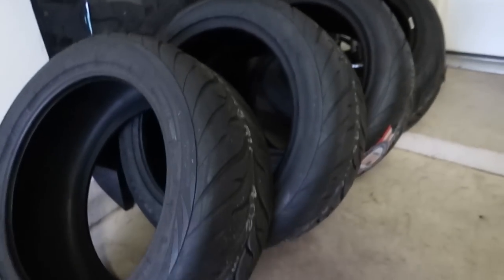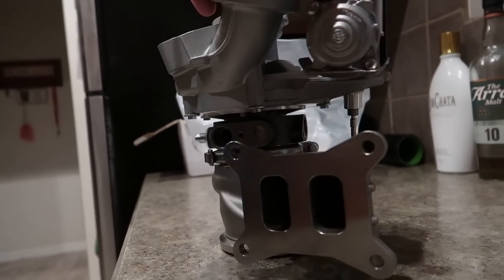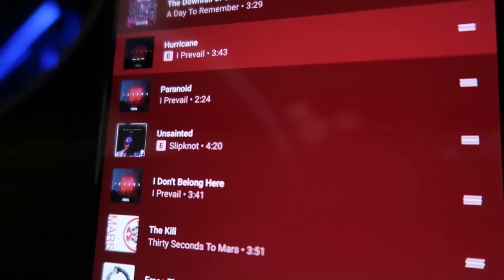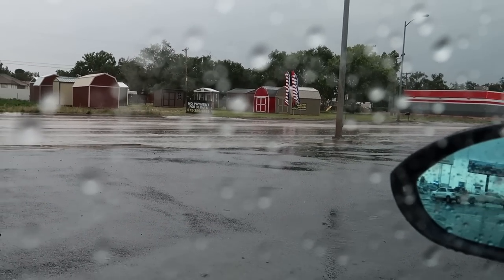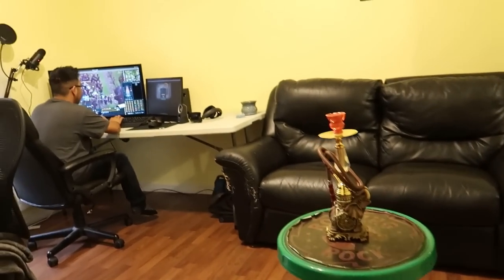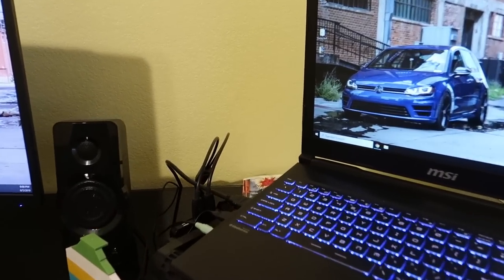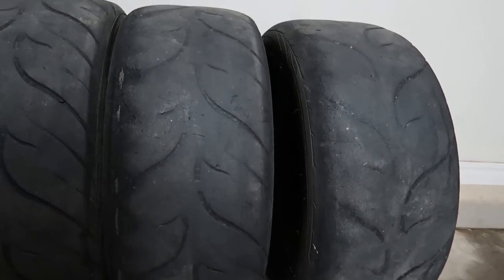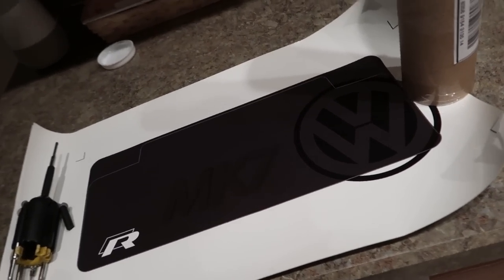7 Days Until Turbo Swap | MK7 Golf R